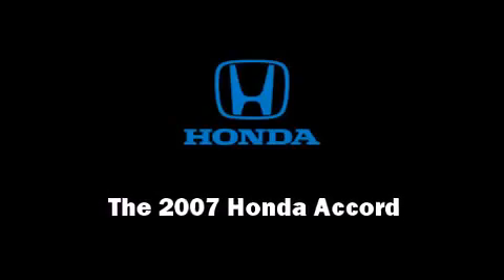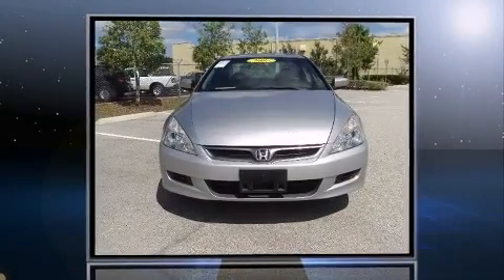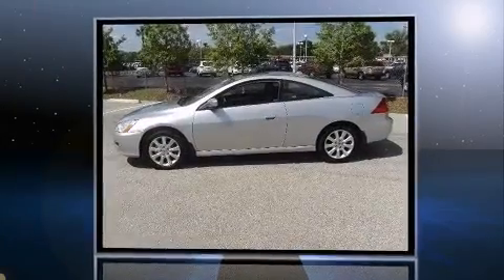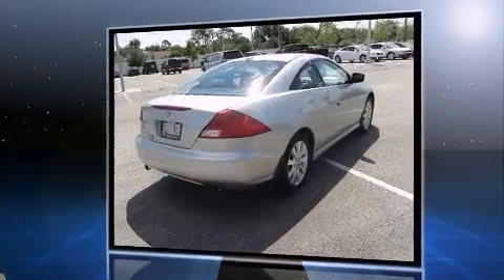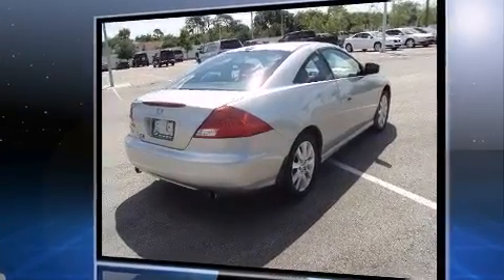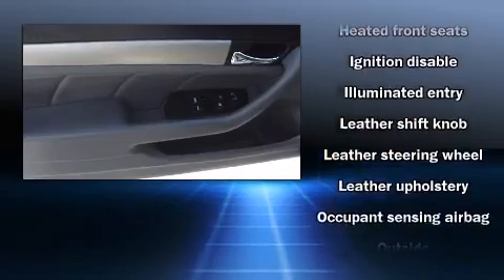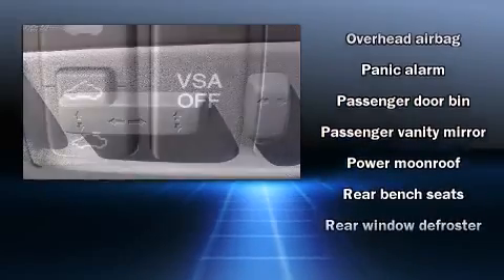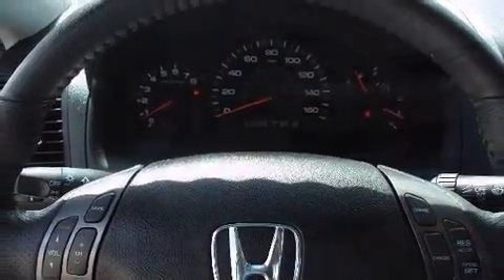2007 Honda Accord 3.0 EX w/Auto Coupe in Orlando, FL 32807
Holler Honda
2211 N. Semoran Blvd.

Oustanding design defines the 2007 Honda Accord. This 2 door, 5 passenger coupe provides exceptional value! Honda made sure to keep road-handling and sportiness at the top of it's priority list. It features a front-wheel-drive platform, an automatic transmission, and a 3 liter 6 cylinder engine. Fuel economy of 29 miles per gallon on the highway proves the economical nature of this vehicle. It distinguishes itself from the competition with features such as: delay-off headlights, 1-touch window functionality, a built-in garage door transmitter, heated seats, remote keyless entry, an overhead console, and much more. Features such as automatic climate control and leather upholstery prove that economical transportation does not need to be sparsely equipped. For drivers who enjoy the natural environment, a power moonroof allows an infusion of fresh air. Enjoy your favorite music via the stereo system, which includes a CD player with AM/FM radio, steering wheel mounted audio controls, and 6 speakers, enhancing the audio experience throughout the interior. Honda also prioritized safety and security with features such as: dual front impact airbags, head curtain airbags, traction control, brake assist, a security system, and 4 wheel disc brakes with ABS. For added security, Dynamic Stability Control supplements the drivetrain. Our sales reps are knowledgeable and professional. We'd be happy to answer any questions that you may have. We are here to help you.